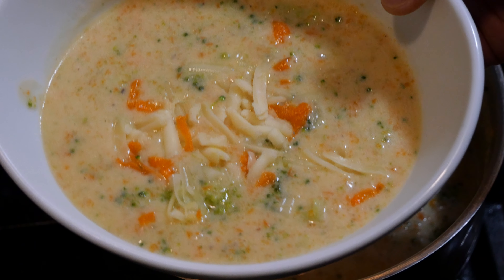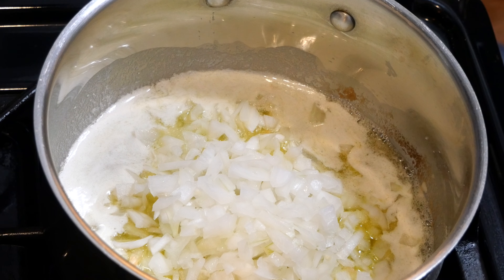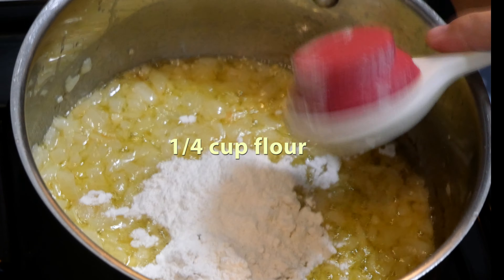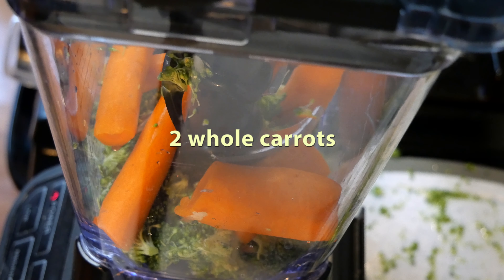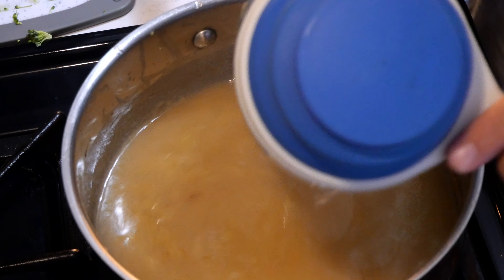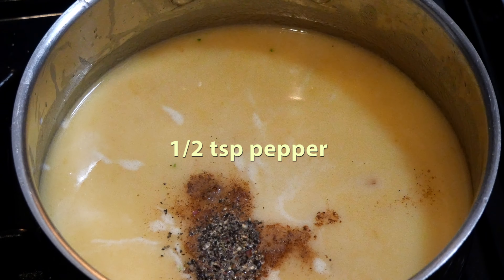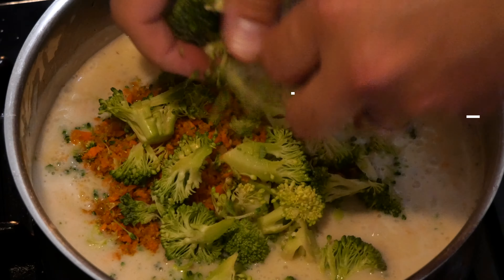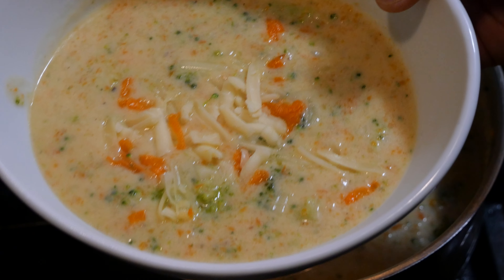Broccoli Cheddar Soup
In this episode we make one of our favorite types of soup.